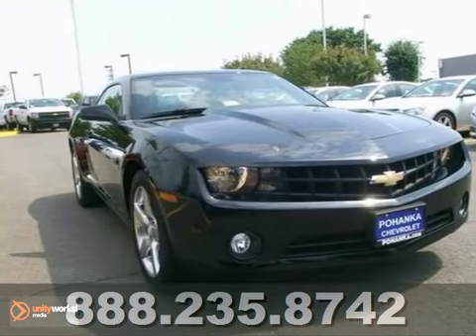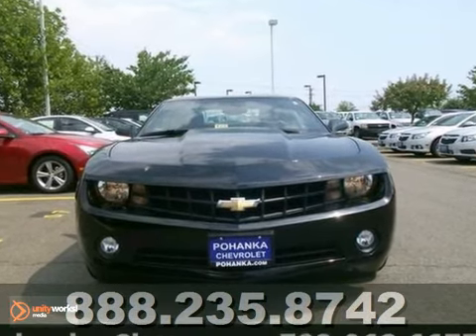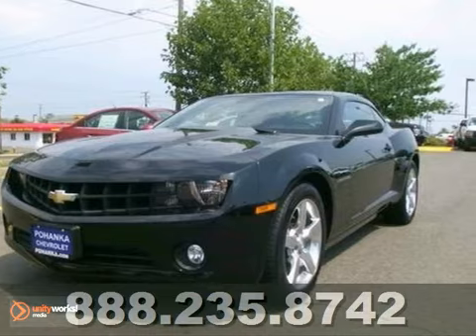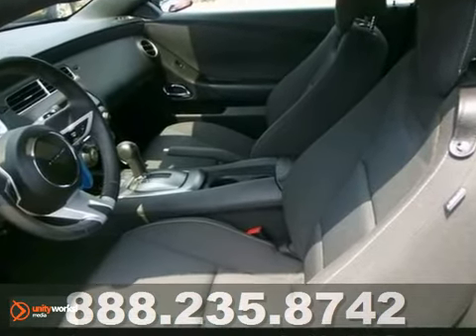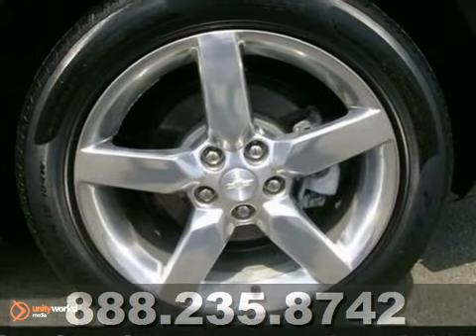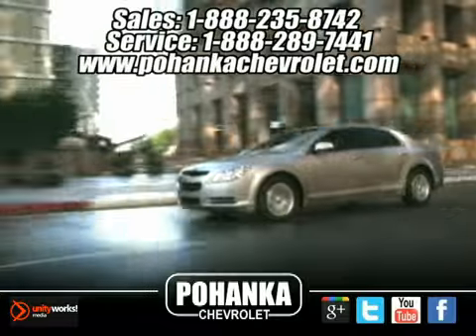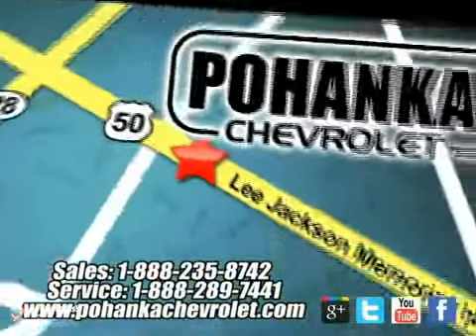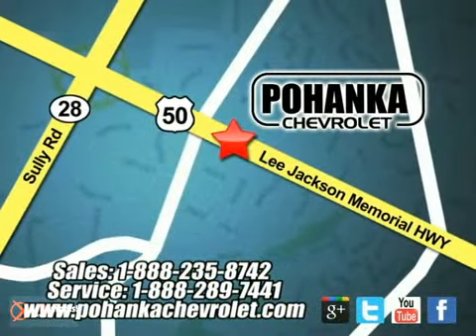2011 Chevrolet Camaro CP12099 in Chantilly VA - SOLD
SOLD - If you are looking for real value on a great used car, Pohanka Chevrolet in Chantilly VA invites you to call and make an appointment to view this 2011 Chevrolet Camaro, stock# CP12099. We are conveniently located near Chantilly VA Washington-DC, MD and known for our great selection, reliability and quality. Call to take a look at this 2011 Chevrolet Camaro today.

13915 Lee Jackson Hwy
Chantilly VA Washington-DC MD, 20151